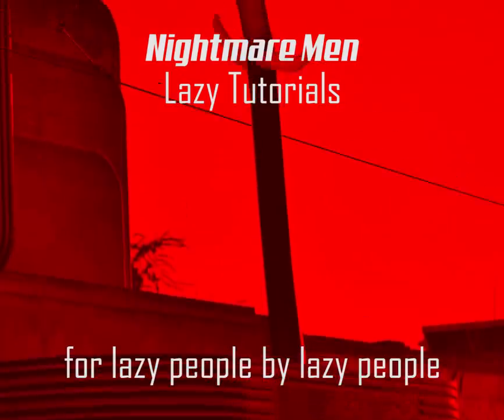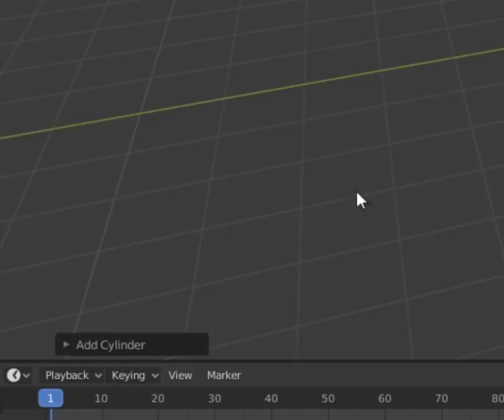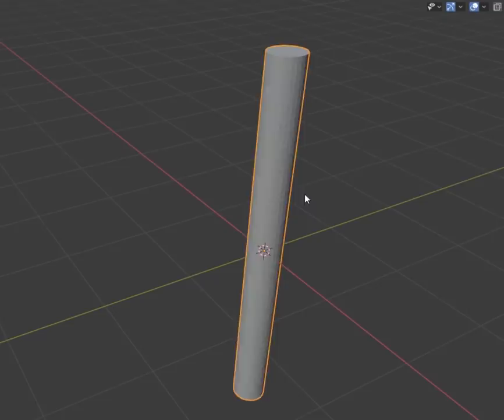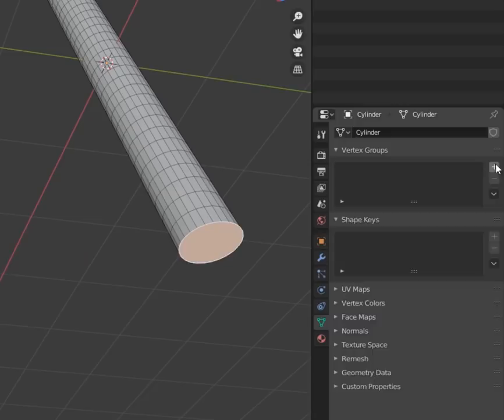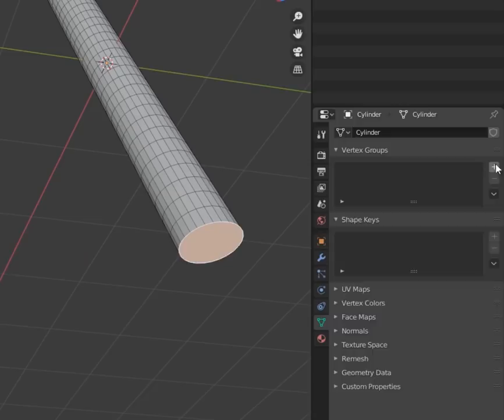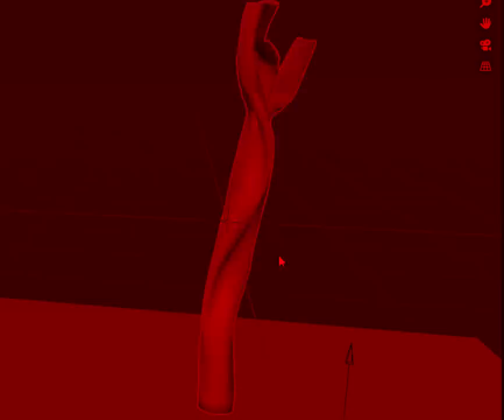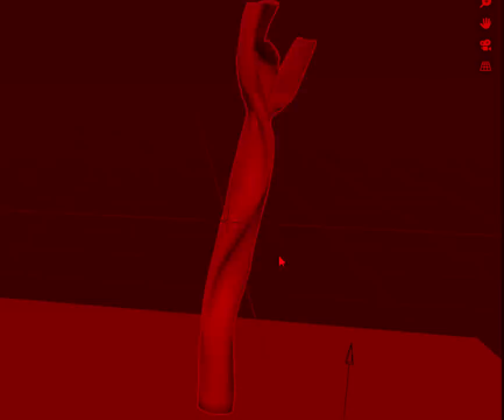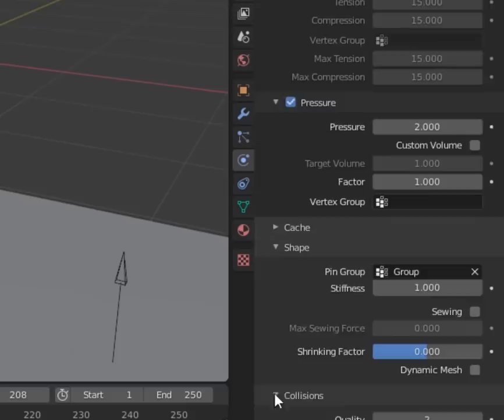Make Nightmare Men in Blender - Lazy Tutorials